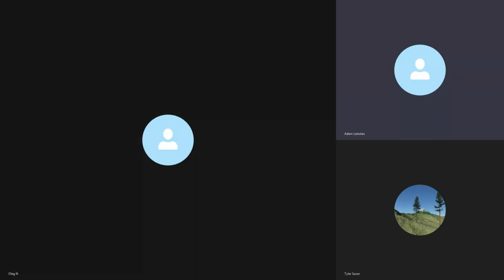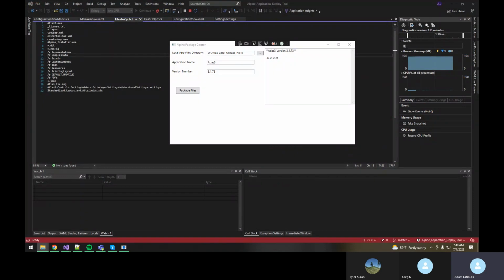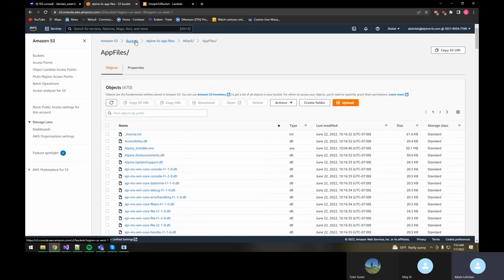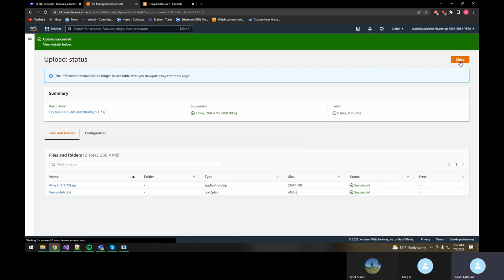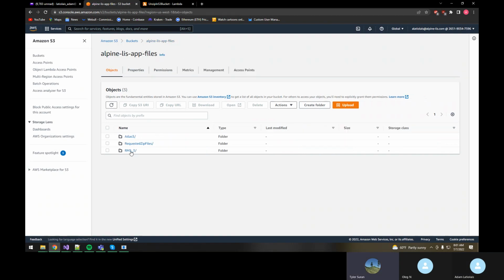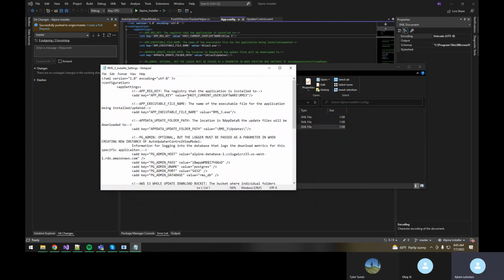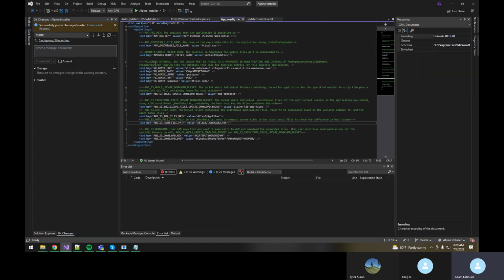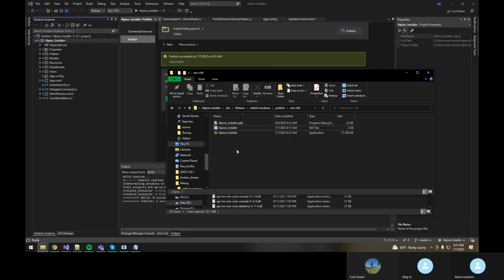AdamAboutInstaller Video 20220707 151625 Meeting Recording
A conversation about the updater/ installer Adam built.